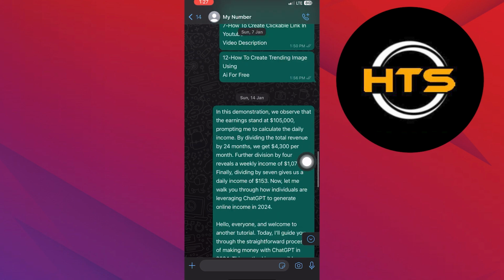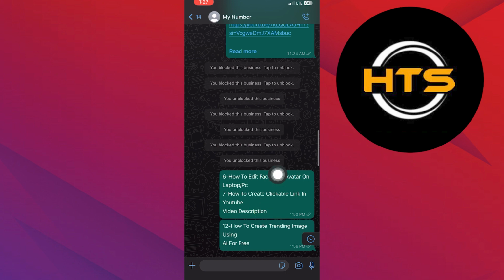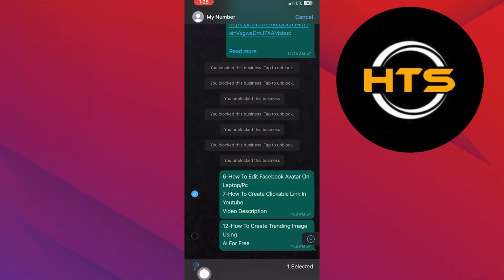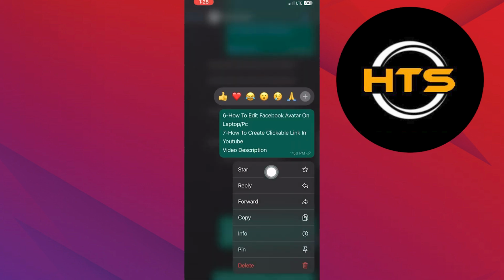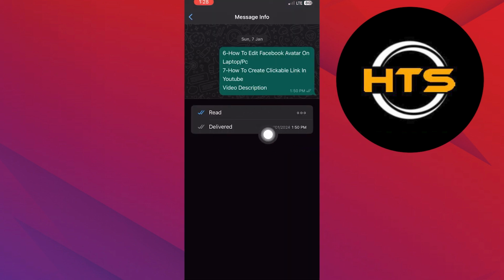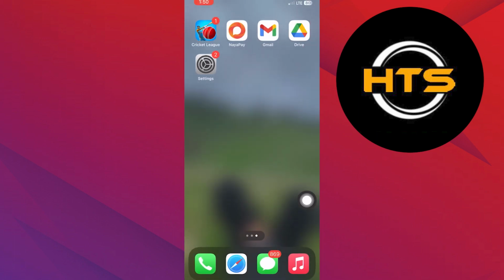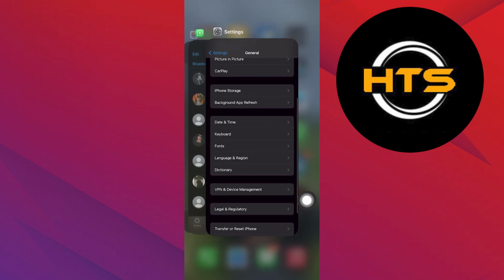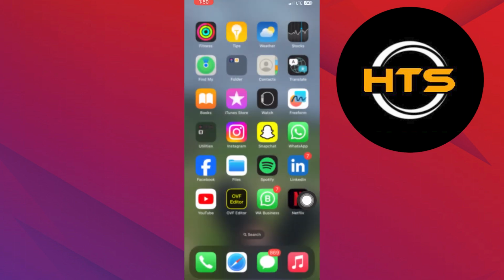How To Delete WhatsApp Msg From Both Sides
Hey everyone! Welcome to this how to erase WhatsApp messages for everyone video tutorial.

If you want to know how to remove WhatsApp messages for everyone, how to delete WhatsApp chat history from both sides and how to remove WhatsApp messages for everyone after long time, this is video is for you.

In this video, we will show you how to delete old WhatsApp chats from both sides and how to delete WhatsApp messages for everyone after long time iPhone.

The steps on how to delete a message on WhatsApp for everyone and how to unsend WhatsApp message after delivered is easy.

After watching this video, you will find out how to recall WhatsApp message and how to delete WhatsApp message in iPhone.